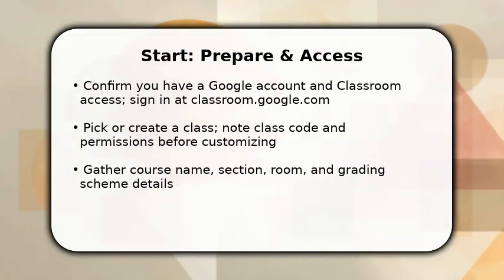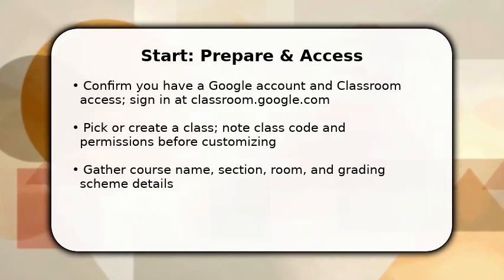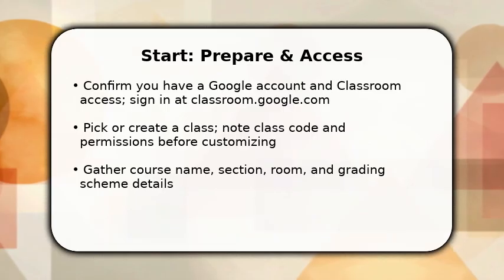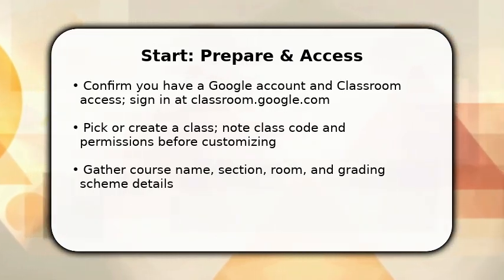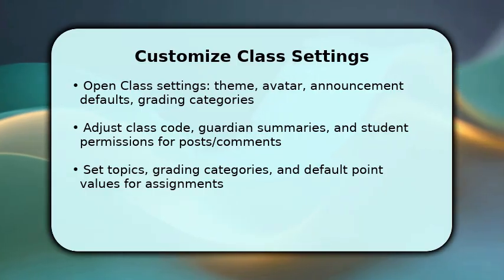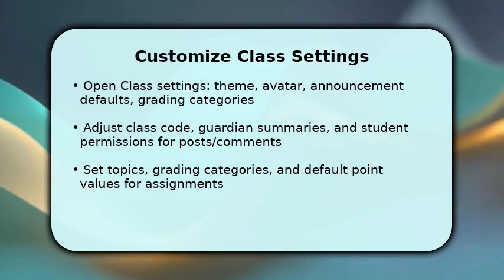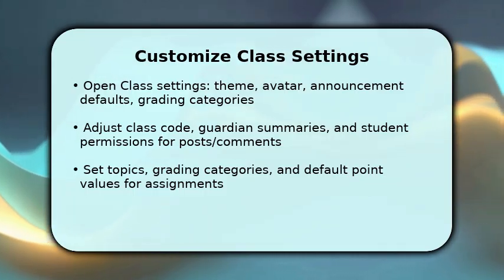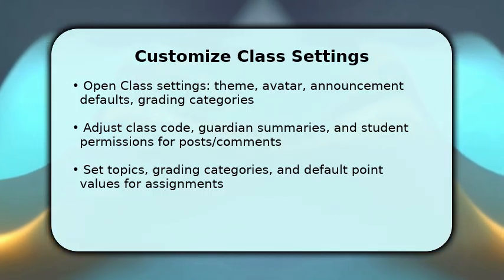How to Customize Google Classroom - Step by Step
Learn the step-by extricate process of customizing Google Classroom with our detailed guide. From personalized settings to advanced layout tweaks, discover how you can tailor your educational platform for maximum efficiency and student engagement.